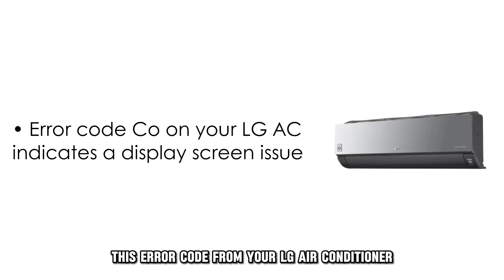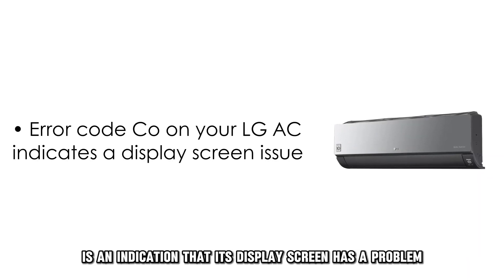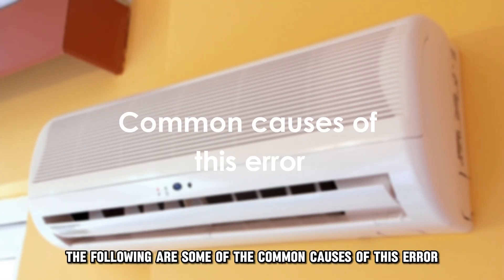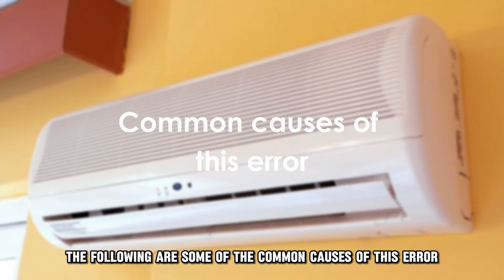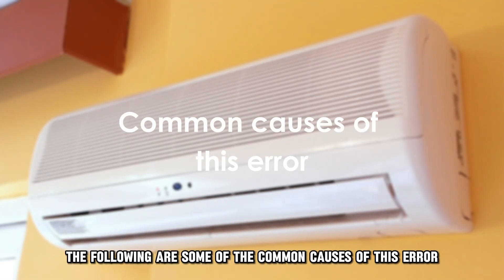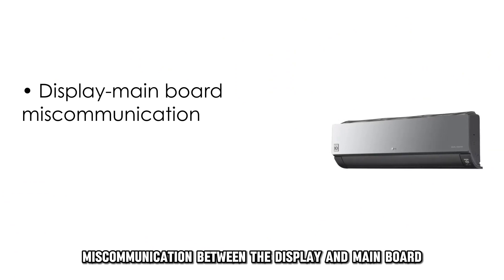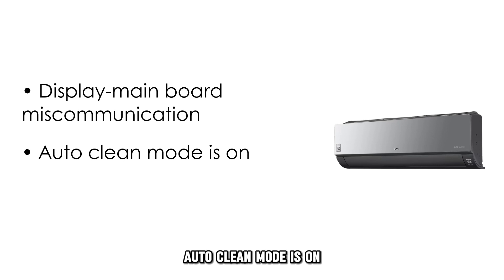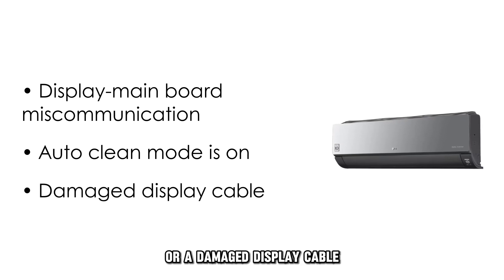How To Fix LG Air Conditioner Error Code CO (Issue With Display Screen - What You Can Do To Fix It!)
How To Fix LG Air Conditioner Error Code CO (Issue With Display Screen - What You Can Do To Fix It!). In this video tutorial I will show you how to fix LG Air Conditioner error code CO.

An error code Co from your LG air conditioner is an indication that its display screen has a problem.

The following are some of the common causes of the error:
• Miscommunication between the display and main board
• Auto clean mode is on
• Damaged display cable

Now, let’s look at the best solutions to fix the error:
Reset the Air Conditioner
• Unplug the unit from its power source for at least 30 seconds.
• Plug the machine back in.
• If you still see the Co error code, call LG customer care for in-home servicing.

Turn Off Auto Clean Mode
• Get the air conditioner’s remote control.
• Look for the Auto Clean or Plasma Clean button and press it.
• Check if the error message persists.

Inspect the Display Cable
• Locate the display cable in the unit.
• Check for any visible damage from rodents or moisture.
• If detected, replace the cable.